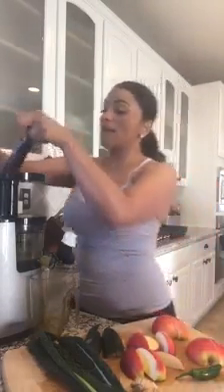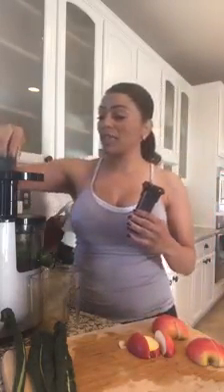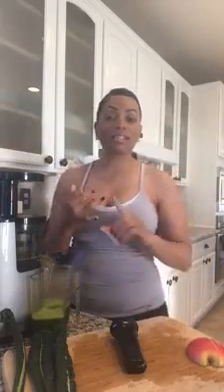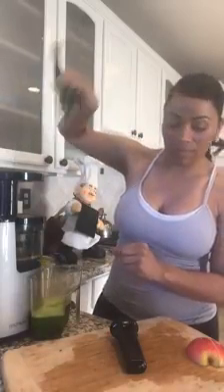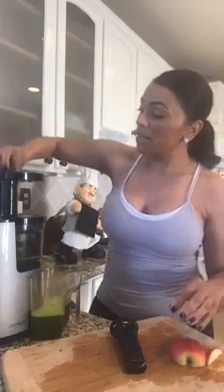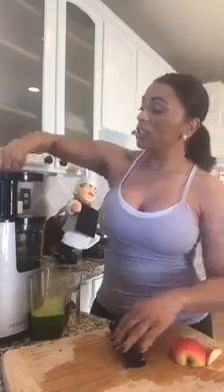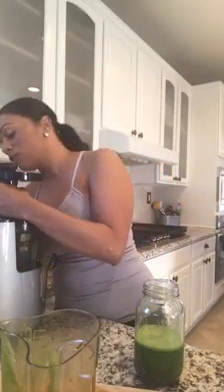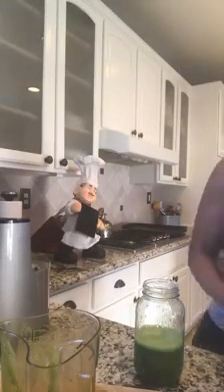Fire up your Detox ! !